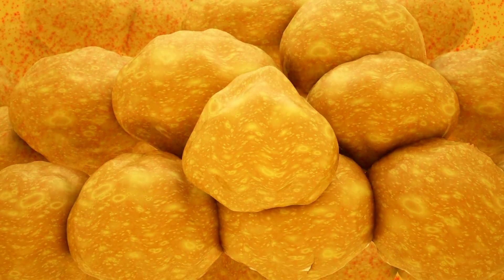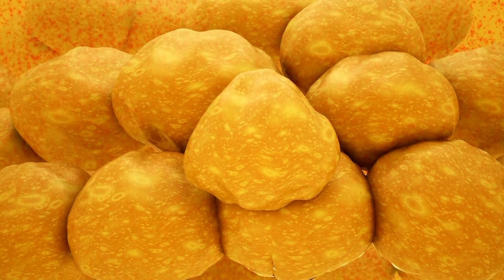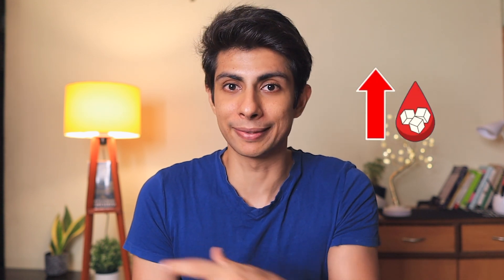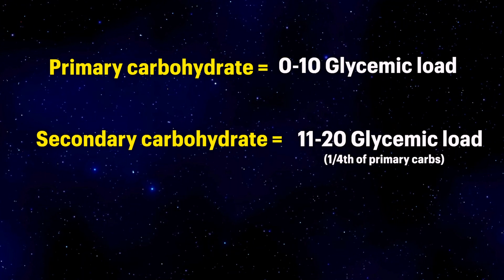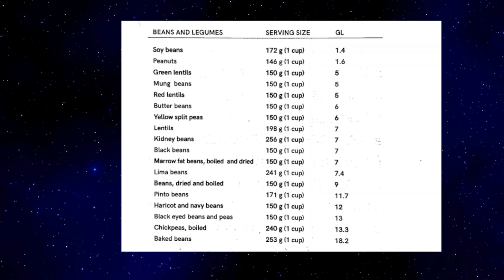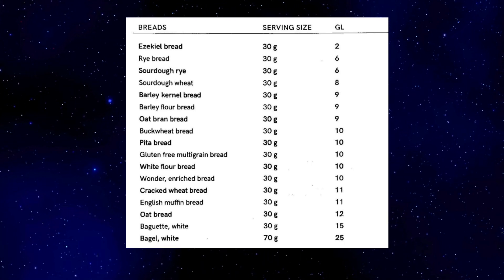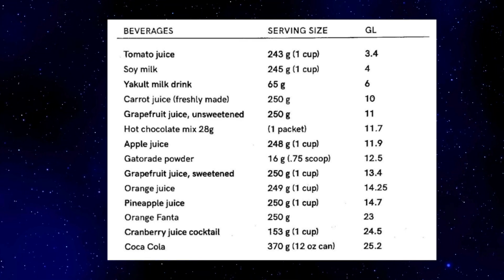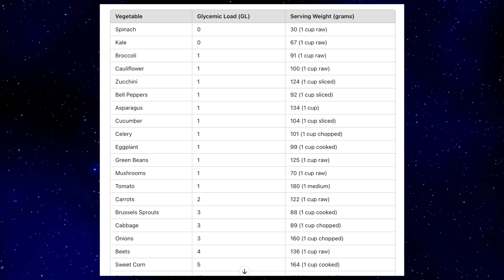why insulin is key to weight loss ? I'm revealing the answer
Hey there, health seekers!
Wondering why insulin is key to weight loss. well  I'm thrilled to have you join me today because we're diving into something incredibly fascinating and potentially life-changing. If you've ever struggled with weight loss, felt frustrated by diets that don’t work, or just wanted to understand your body better, this video is for you.

Today, we’re exploring why insulin is the secret to effortless weight loss. Yes, you heard that right! Insulin, a hormone you've probably heard of in relation to diabetes, is also a key player in how your body handles weight. But what does that mean for you?

Personal Story:
Let me share a little bit of my journey. For years, I battled with my weight. I tried every diet out there, from keto to paleo, to intermittent fasting, but nothing seemed to stick. I would lose a few pounds, only to gain them back, sometimes with extra. It was a constant yo-yo, and it felt like a never-ending battle.

Then, I stumbled upon some research about insulin. At first, it sounded too scientific and complicated, but the more I learned, the more everything started to click. I began to understand why my previous efforts weren't yielding the results I wanted. Insulin was the missing piece of the puzzle.